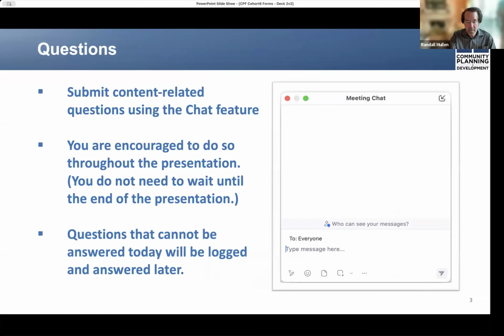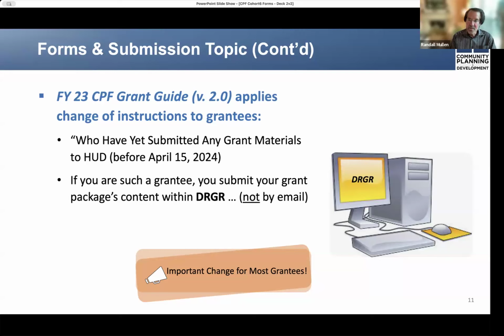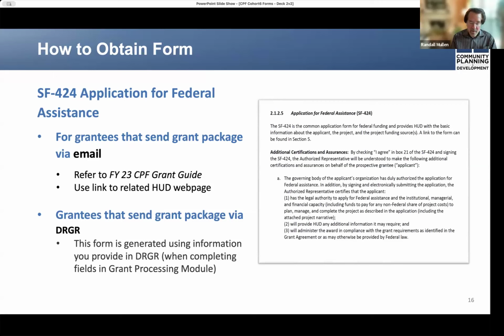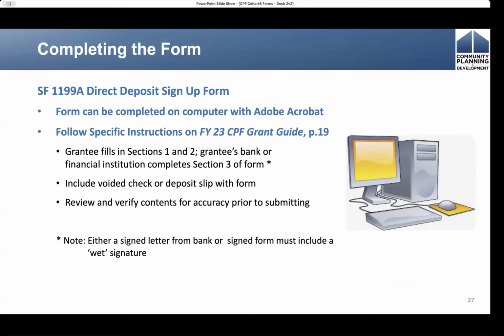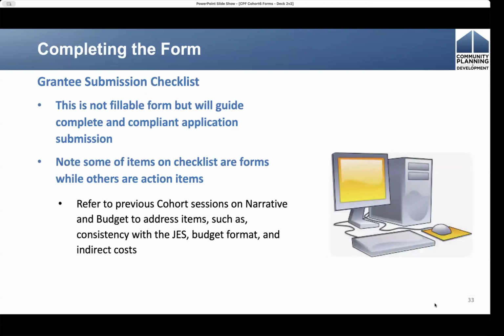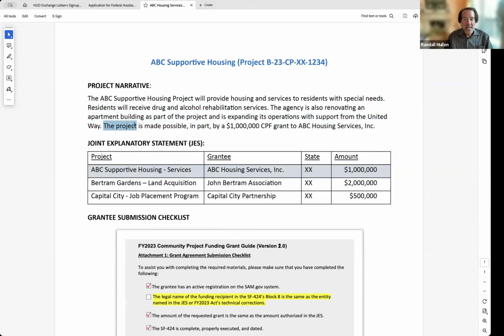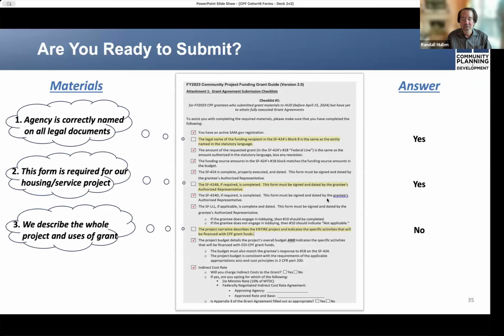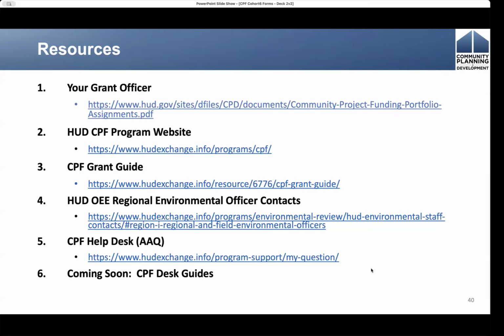CPF Cohorts for FY 2023 Grantees - Cohort 6 - Session 4